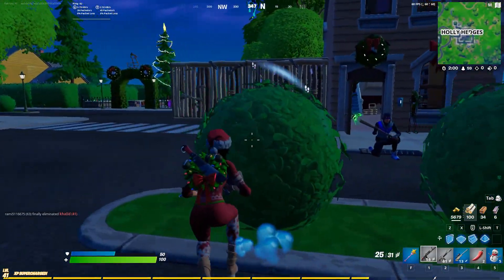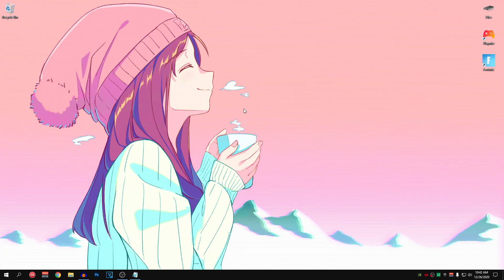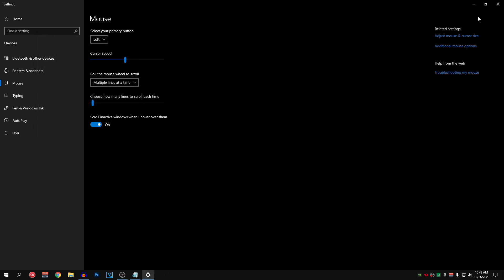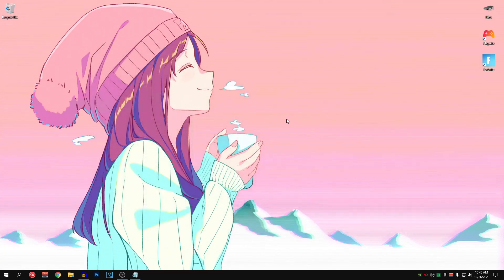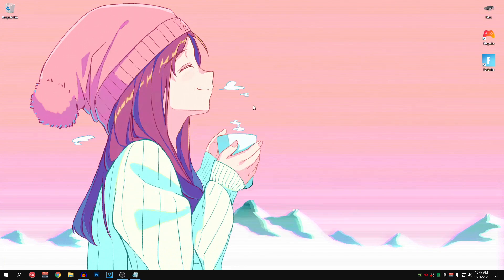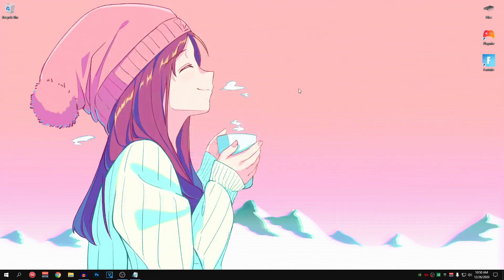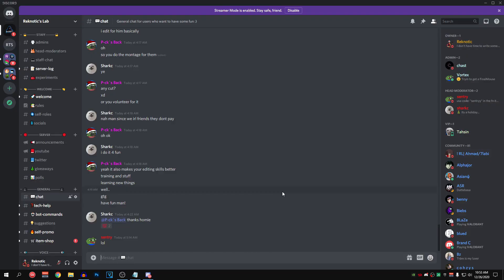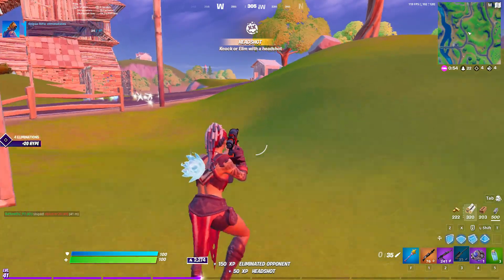How to Get The Lowest Input Delay in Fortnite (Chapter 2 Season 5)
In this video, I show you how to get the lowest input delay and fix fps drops in Fortnite Chapter 2 season 5. A Lot of people playing Fortnite are getting a huge amount of  input delay because they are using the wrong settings! So this guide will help you get lower input lag, fix stutters, boost fps in fortnite and fix any textures issues in fortnite chapter 2 season 5. All the tweaks shown inside of this guide  are 100% safe and easy to follow and will optimize your pc for the best gaming experience. I hope that this video can help you guys fix that and play the game smoothly on your pc by optimizing your windows and tweaking.

🔵Registry Path: Computer\HKEY_LOCAL_MACHINE\SYSTEM\CurrentControlSet\Control\PriorityControl

Time Stamps:
00:00 Intro
00:45 Restore Point
01:16 Mouse & Keyboard Optimization
02:37 Disable Full Screen Optimization
04:08 Registry Key Optimization
05:18 GPU Control Panel Changes
06:58 Disable In-Game Overlays
08:48 Outro